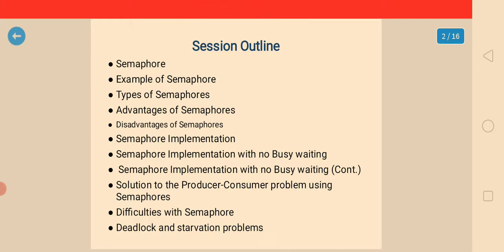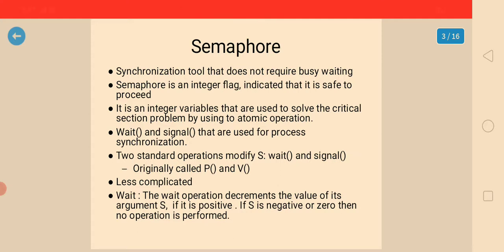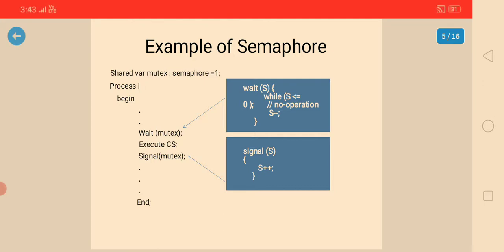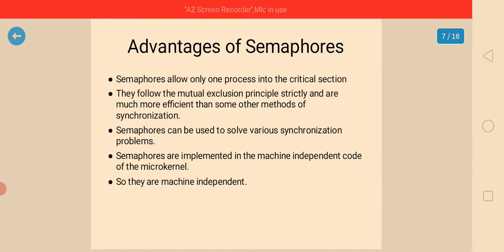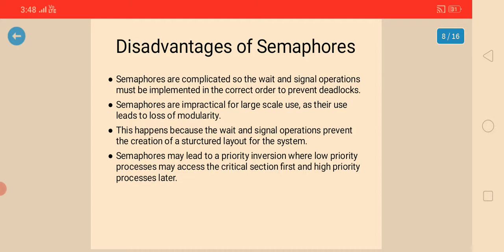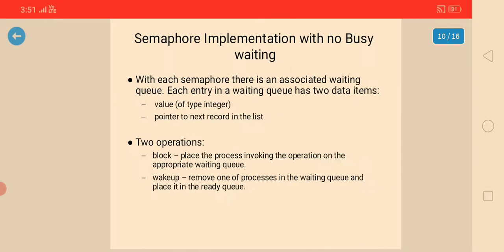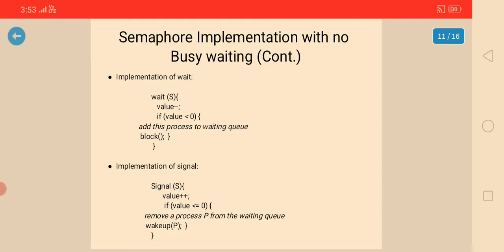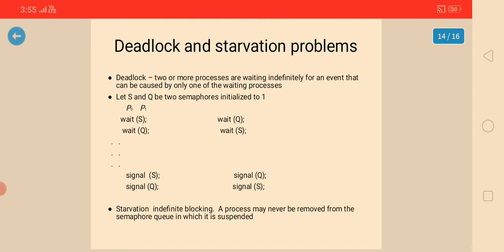Session 17 Semaphore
Semaphore